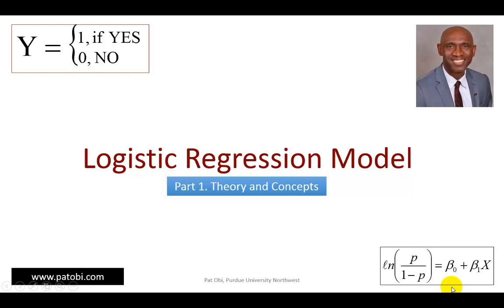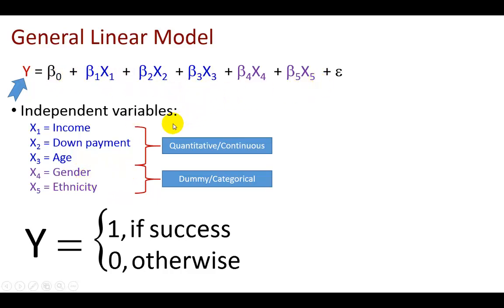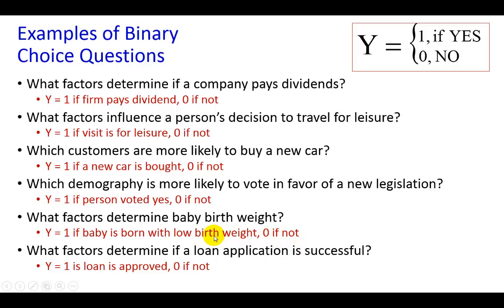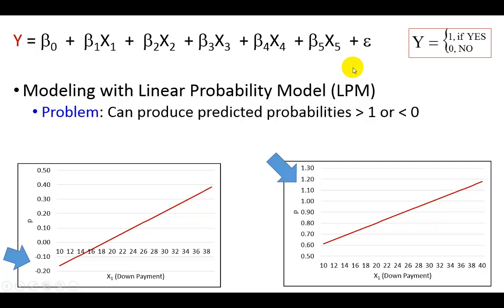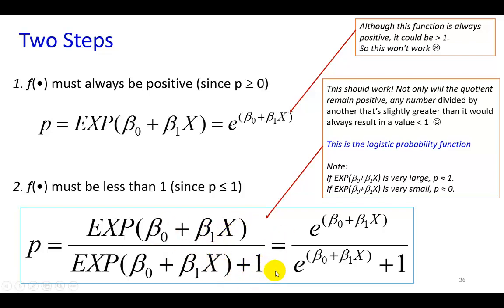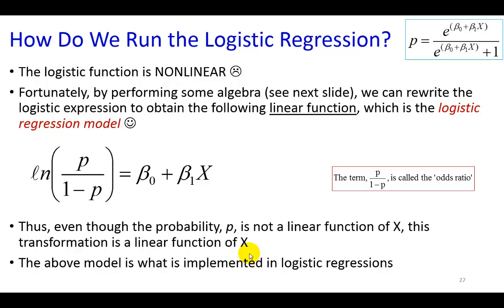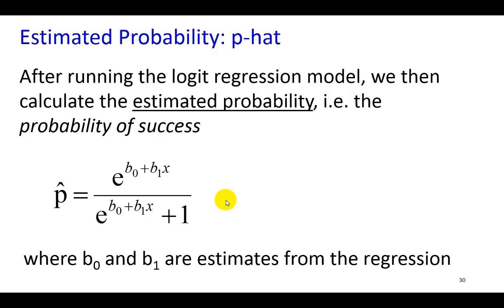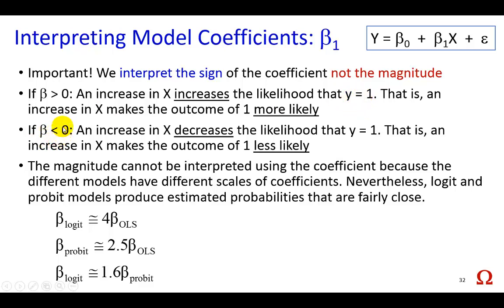Logistic Regression 1 - Theory and Concepts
This video outlines the basic theory and concepts for the Logit model. It shows, in particular, how to derive the logistic regression model from the logistic function.